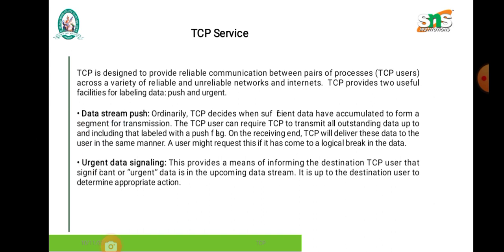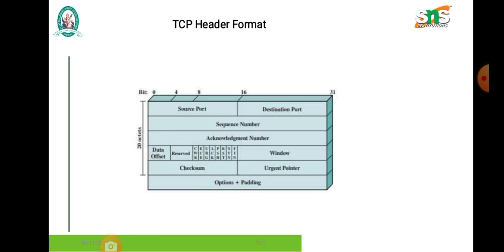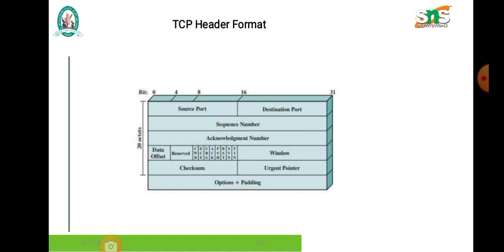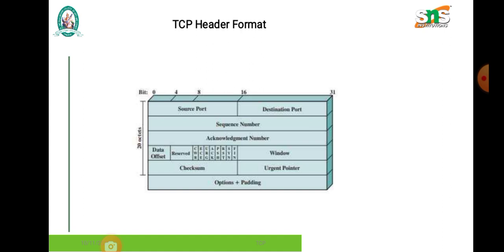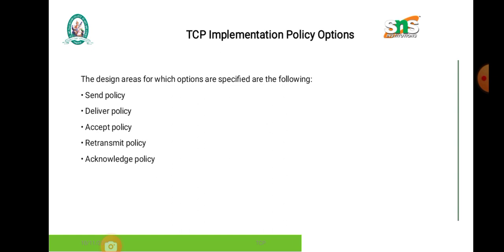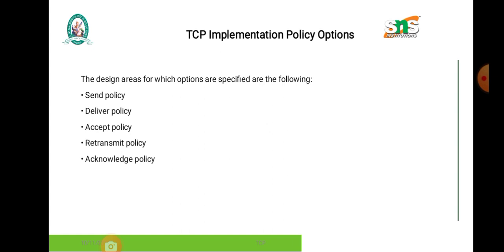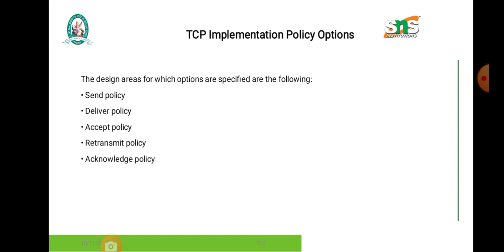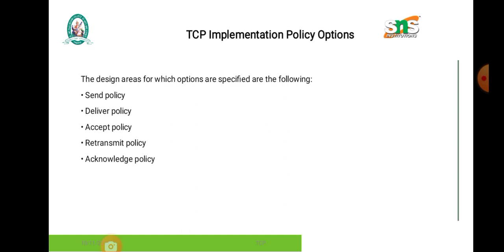B.Nandhini,Assistant professor | TCP in Computer Network | SNS Institutions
Transmission Control Protocol (TCP) is a standard that defines how to establish and maintain a network conversation by which applications can exchange data.
Working of TCP:
To make sure that each message reaches its target location intact, the TCP/IP model breaks down the data into small bundles and afterward reassembles the bundles into the original message on the opposite end. Sending the information in little bundles of information makes it simpler to maintain efficiency as opposed to sending everything in one go.

After a particular message is broken down into bundles, these bundles may travel along multiple routes if one route is jammed but the destination remains the same.